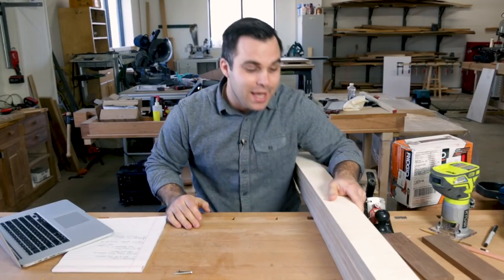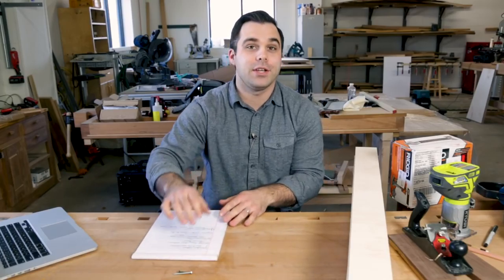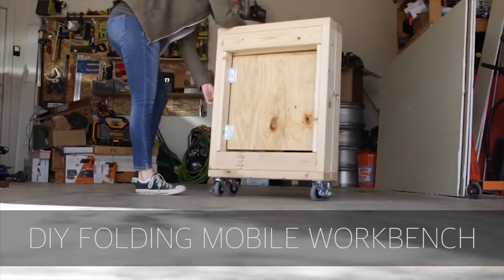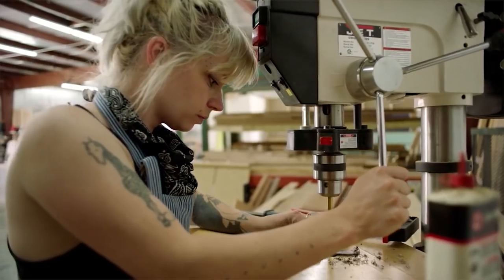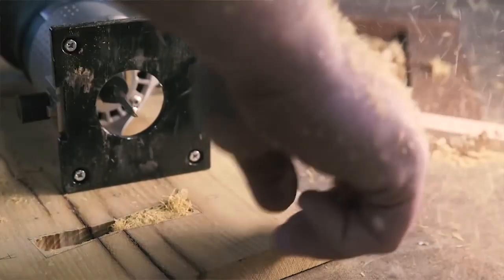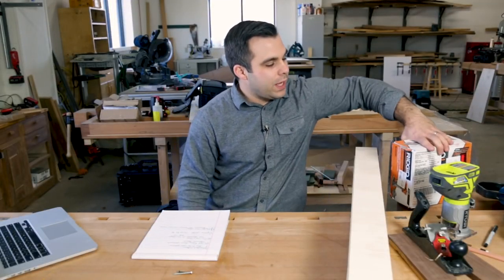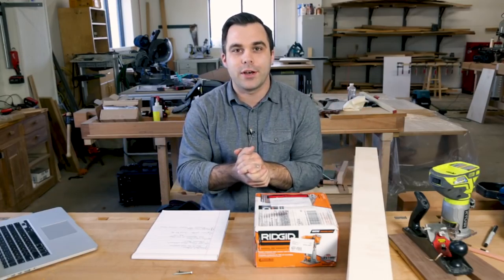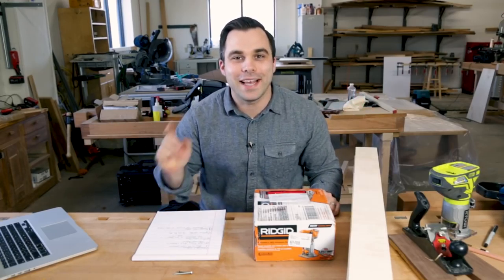PopWood Playback #11 | Top Woodworking Videos of the Week & GIVEAWAY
🔴TOP VIDEOS OF THE WEEK